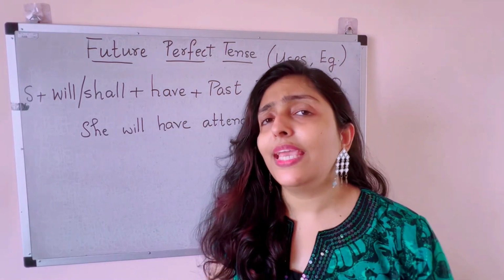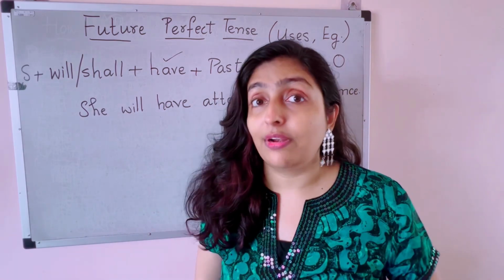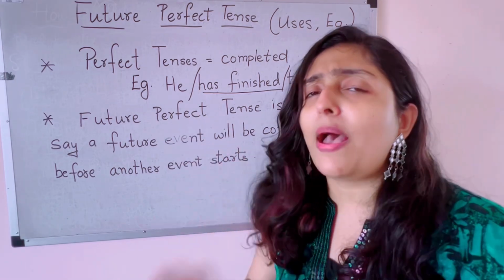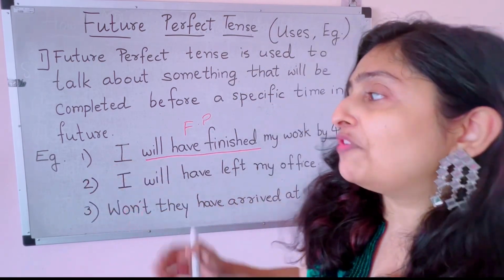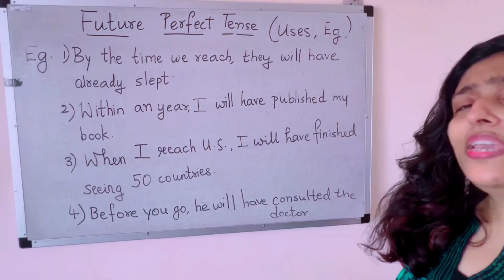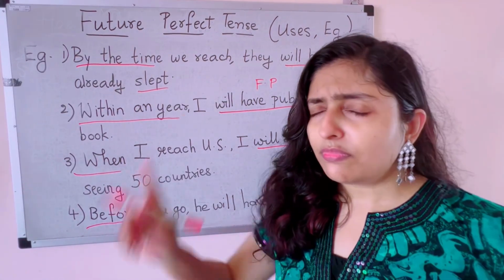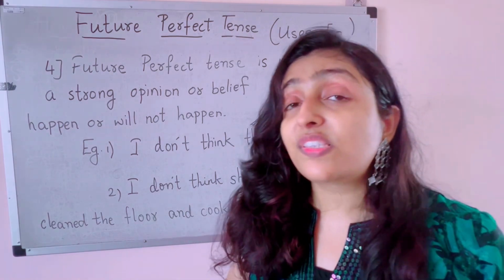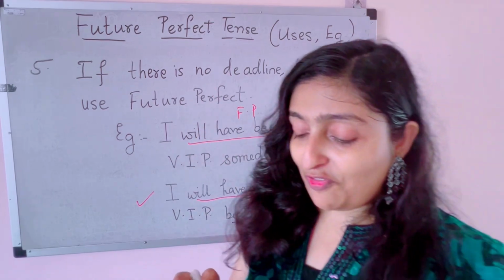FUTURE PERFECT TENSE WITH EXAMPLES| FUTURE PERFECT TENSE FORMULA| PERFECT TENSES IN GRAMMAR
Future perfect tense examples
Future perfect tense formula
Perfect tenses in English grammar
Future perfect tense definition
Tense future perfect tense
Present past future perfect tense
All future tenses in English
How to use tenses in English speaking
Tenses in English grammar with examples class 10
Verbs and adverbs in English grammar
Complete tenses in English grammar
Uses of tenses in English grammar
12 tenses in English grammar with examples